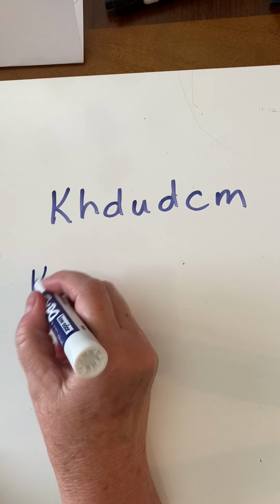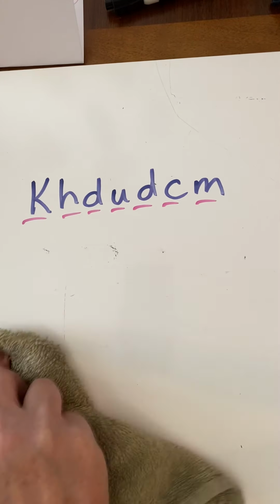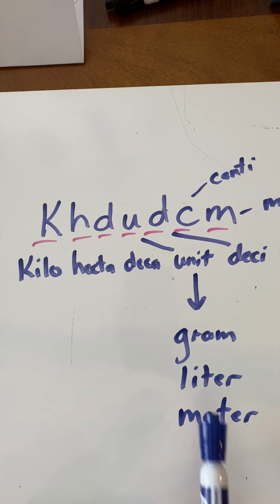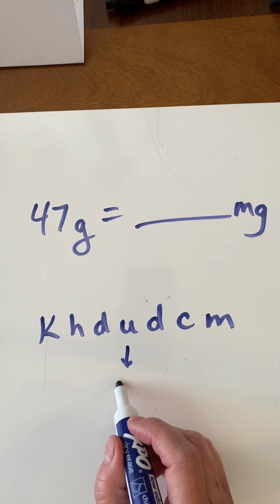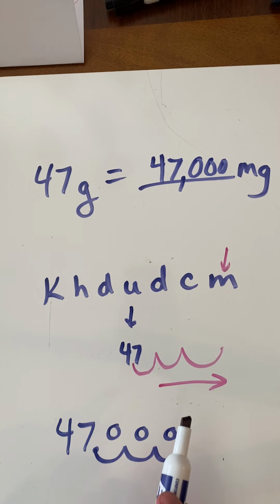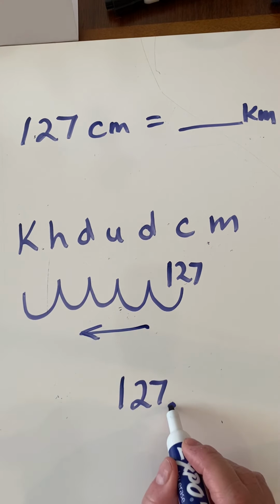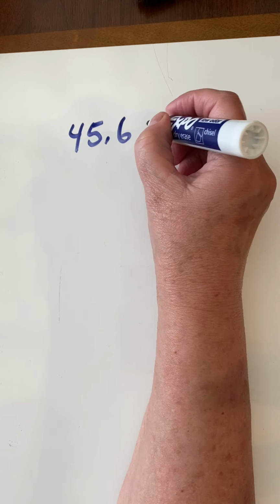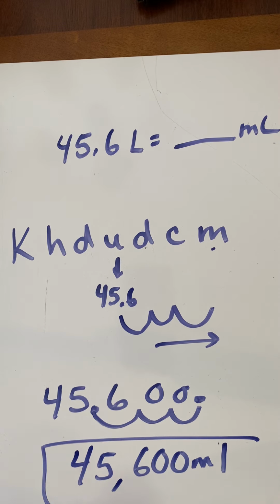5th Grade Math - Metric Unit Conversions Explanation